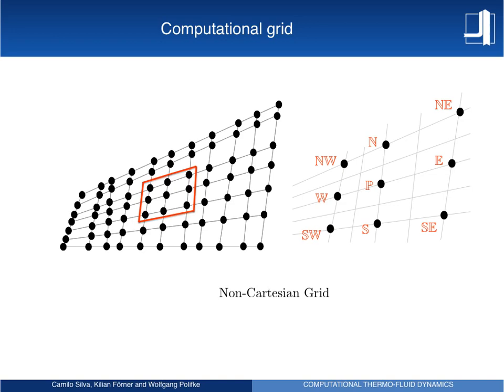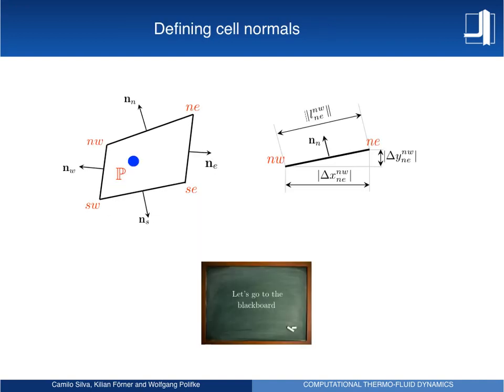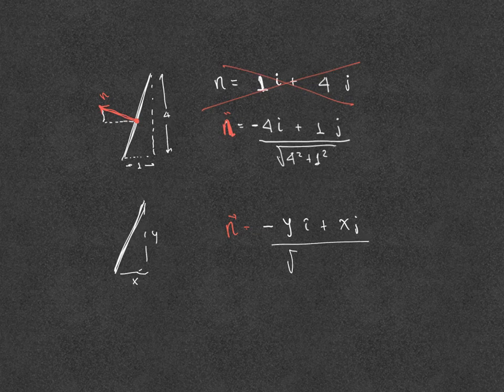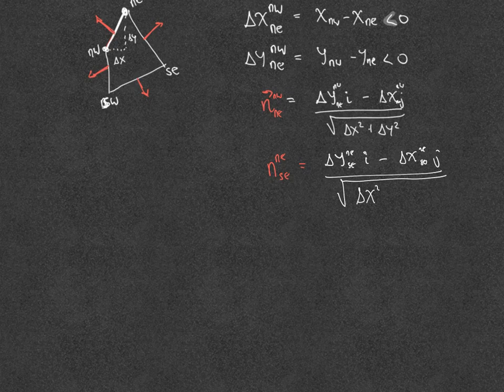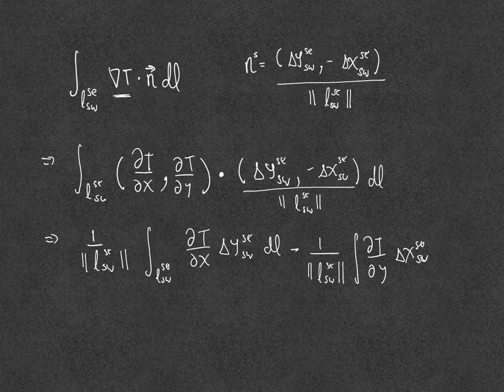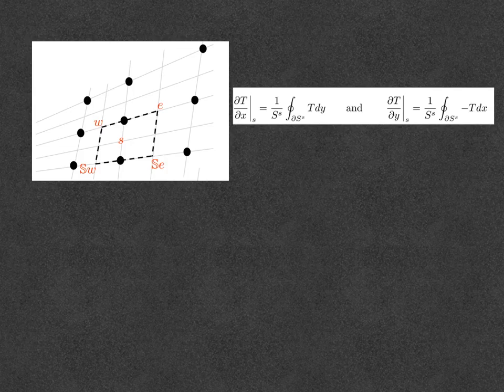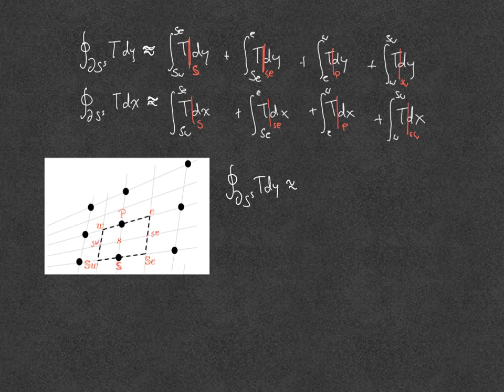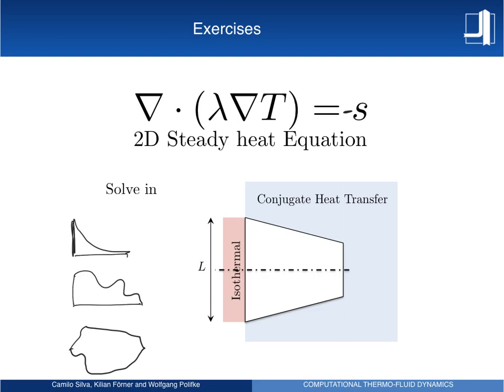5. Finite Volumes (CTFD)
Finite Volumes discretization of the Laplacian Operator explained step by step. The notes of the course can be found in